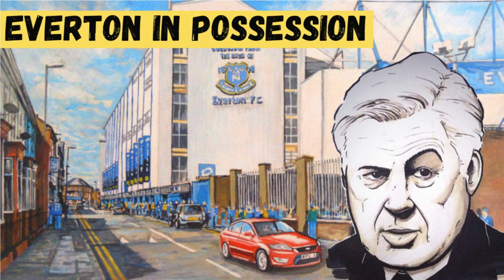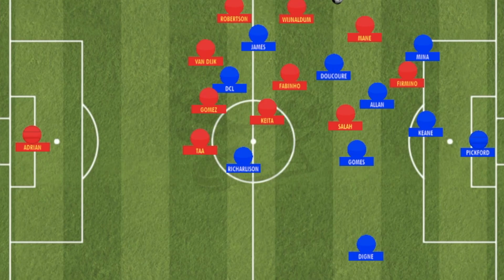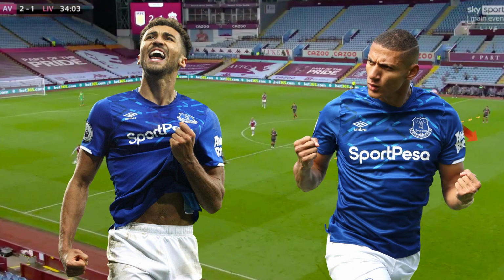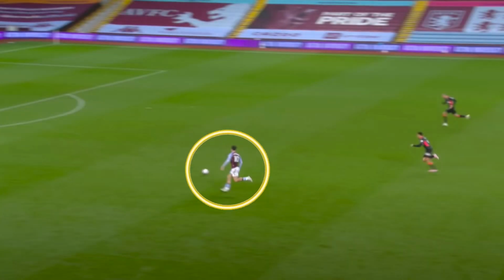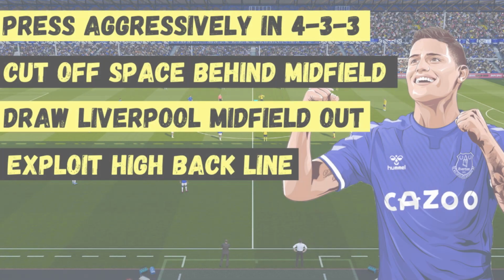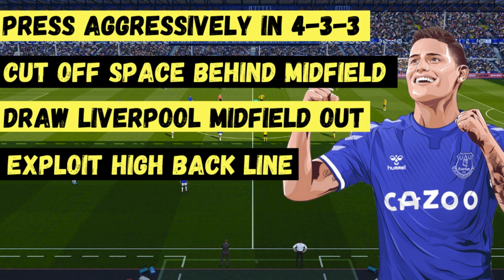HOW EVERTON CAN BEAT LIVERPOOL: A TACTICAL ANALYSIS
A TACTICAL ANALYSIS OF HOW CARLO ANCELOTTI CAN SET UP HIS EVERTON SIDE TO BEAT LIVERPOOL

Key features of this channel: Man Utd, Manchester united, man united, tactical analysis, tactics, rashford, martial, pogba, grealish, maddison, jadon sancho, football news, transfer news

Inspired by: Tifo football podcast, united stand, the kick off, full time devils, Nouman, football scrutiny, football made simple, pitot foot, man utd transfer news, arsenal fan tv, Chelsea fan tv, Talkfcb, James Lawrence Allcott, mr dt, troopz, talksport, ESPN FC, sky sports, Gary neville, Jamie carragher, Copa 90, statman Dave, football daily sunday vibes, rants, flex united stand, True Geordie, Stephen howson, oh my goal, The football Terrace